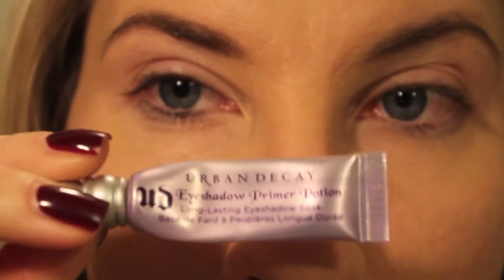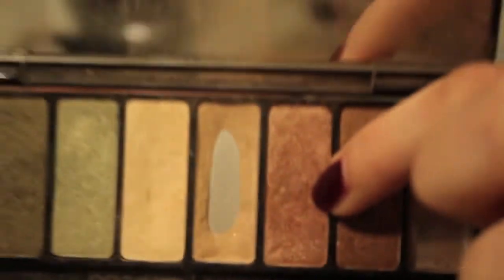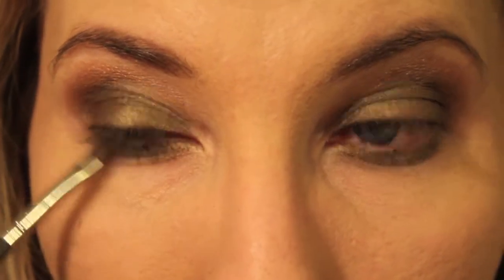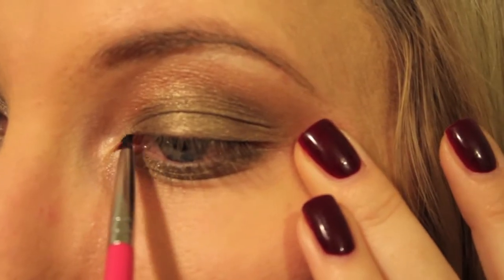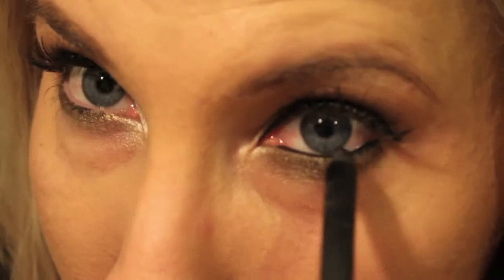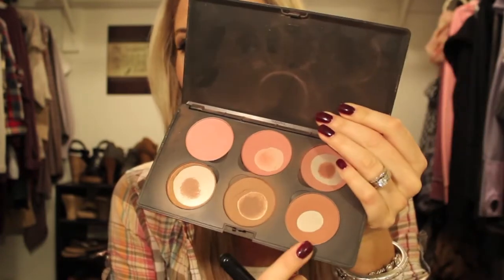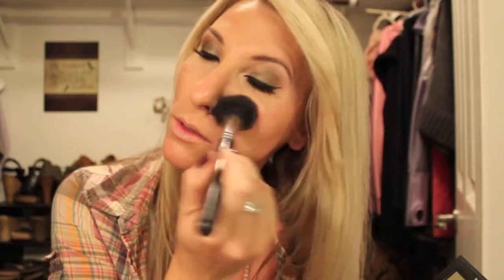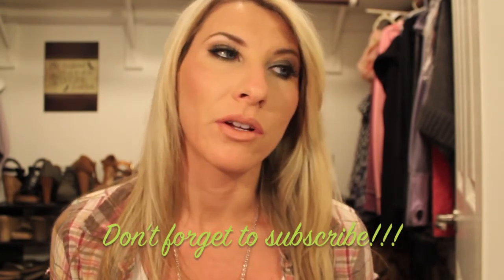Fall Makeup Tutorial (Kat Von D Ludwig Palette)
Here is the first tutorial of my fall inspired series! I hope you all enjoy it! x0

I purchased all items with my very own money

Today's Look:

Face: Napoleon Auto Pilot Primer, Make Up Forever HD Foundation N125, Too Faced Sun Bunny Bronzer, MAC Gingerly Blush, Revlon Colorstay Concealer Light/Medium, Lorac Pro To Go Pearl Highlight and Bare Minerals Mineral Veil

Eyes: UD Primer Potion, Kat Vod D Ludwig Palette Orbi/Downtown/Leather/Tequila, Maybelline Gel Liner Blackest Black, UD 24/7 Liner Zero, L'oreal Carbon Black Lineur Intense, Ardell Whispies and L'oreal Volouminous Black Mascara

Brows: Benefit Brow Zing Light and Anastasia Clear Brow Gel

Lips: MAC Boldly Bare Liner, MAC Shy Girl Lipstick

Nails: OPI In The Cable Carpool Lane